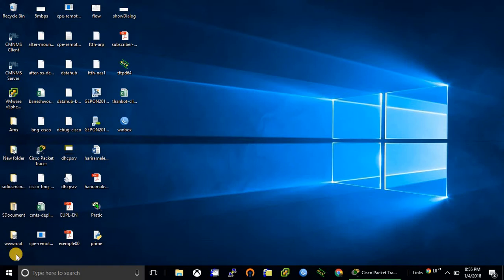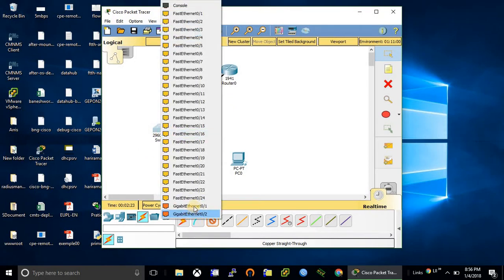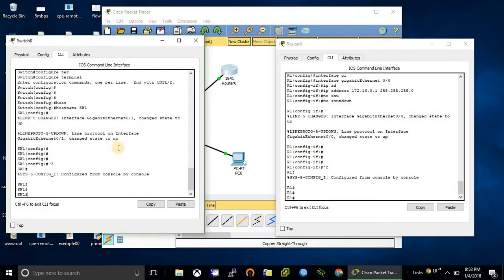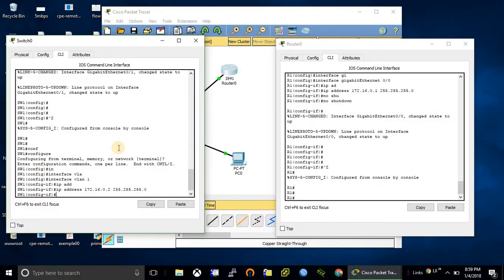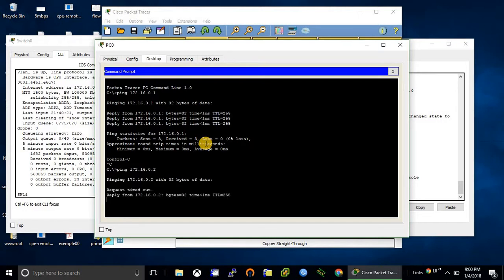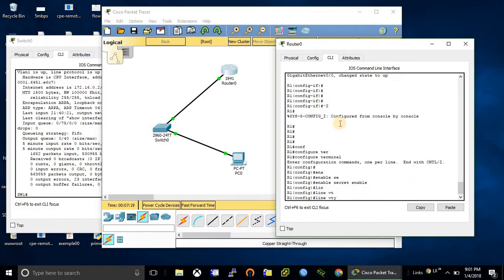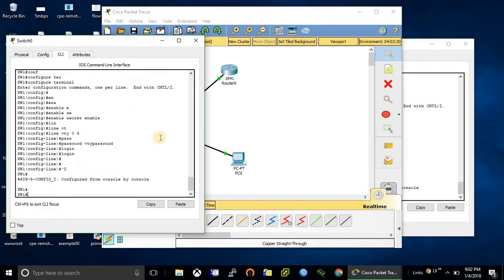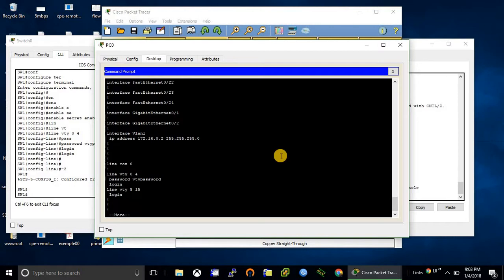Telnet configuration on Cisco Switch & Router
In this video i have demonstrated how to configure telnet on Cisco Switch and Router..